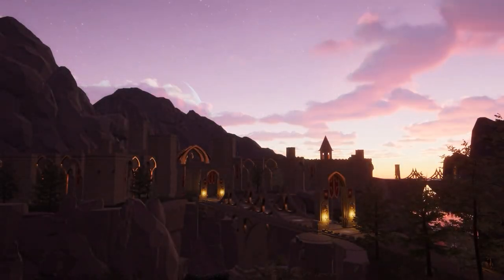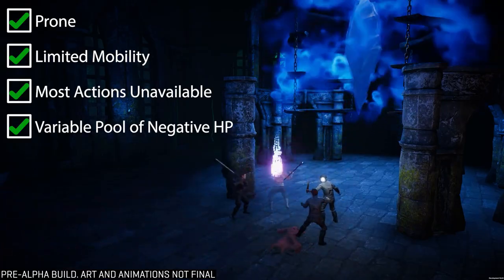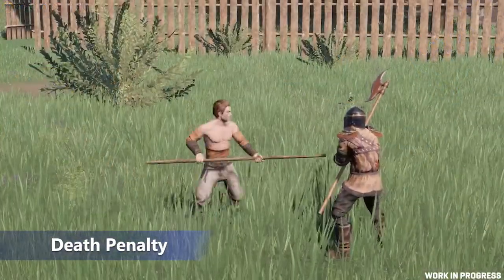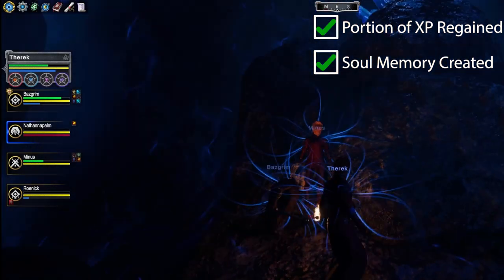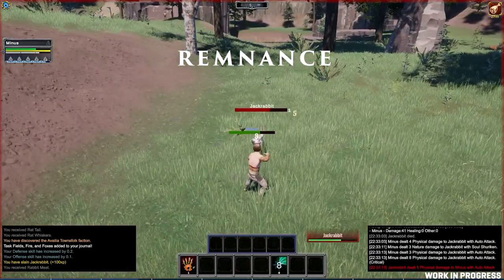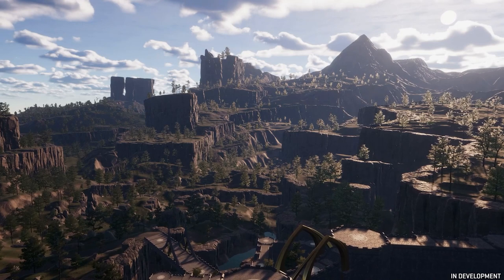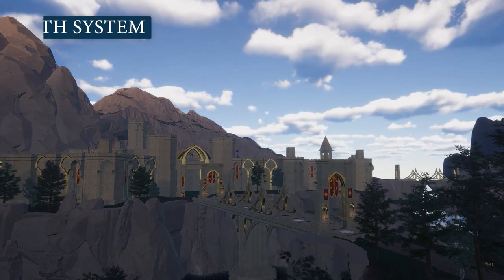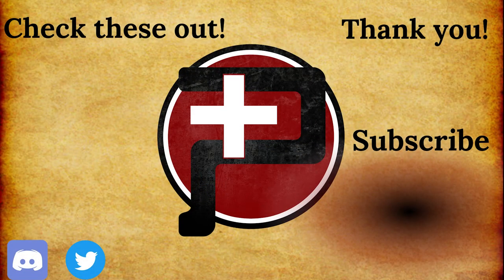Death Penalty & Mechanics Explained: What Happens When You Die in Pantheon: Rise of the Fallen?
Desryn breaks down the July 2022 Pantheon newsletter article "For Whom the Bell Tolls: Death in Pantheon" and explains clearly what happens when you die in this exciting upcoming MMORPG.

Chapters:
0:00 Intro
1:06 Near Death
2:40 Death Penalty
3:20 Post Death
3:40 Player Resurrection
4:20 Soul Memory
5:15 Remnance
5:50 Eternum
7:40 Final Thoughts